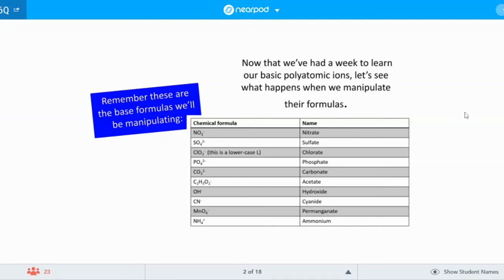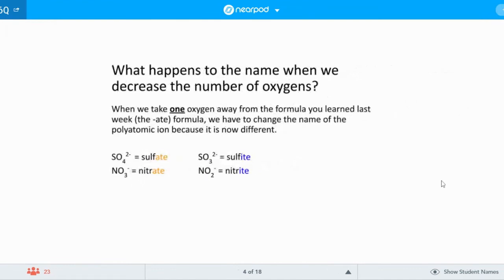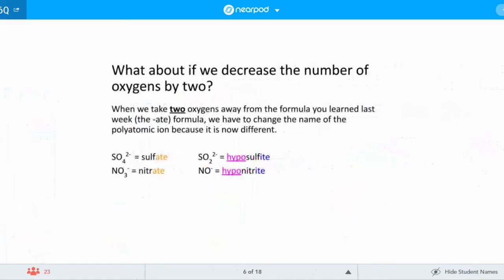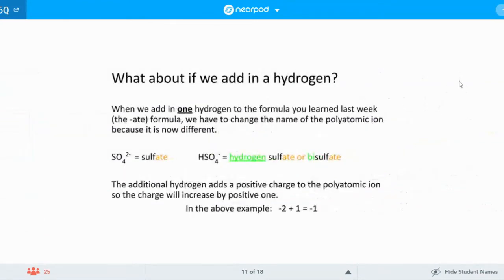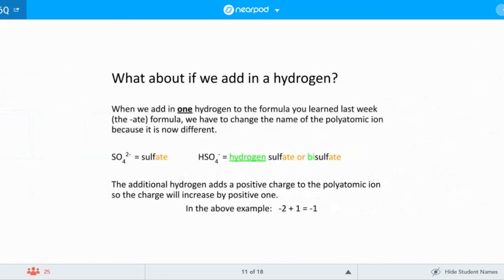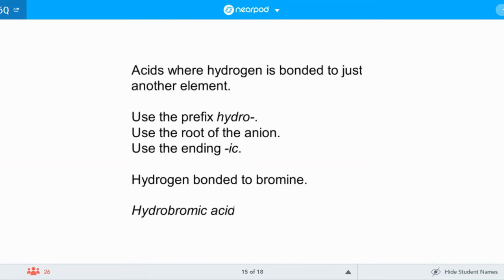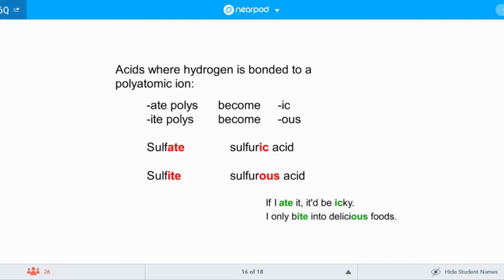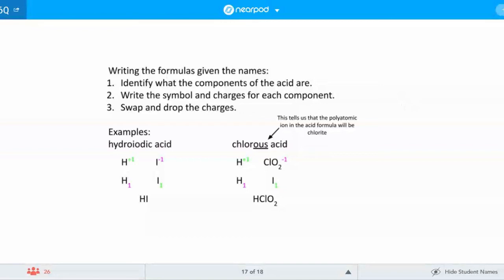Manipulating Polys and Acid Naming